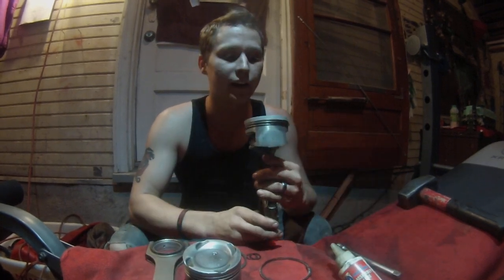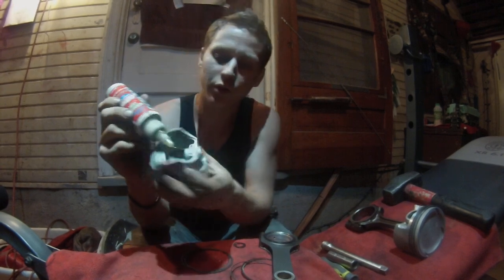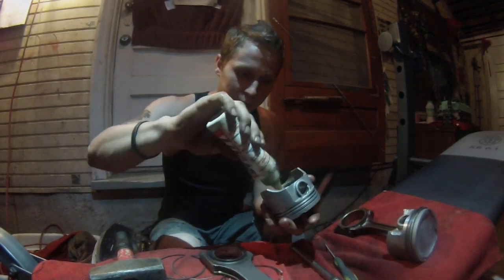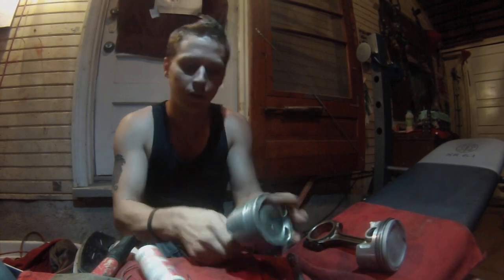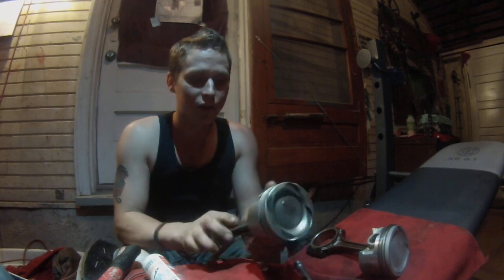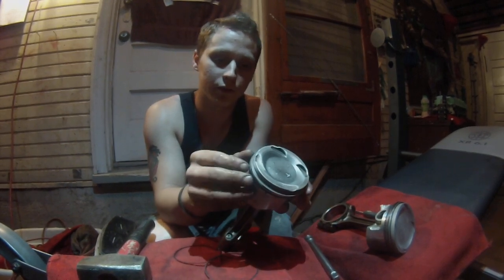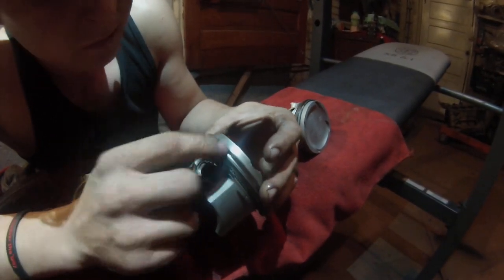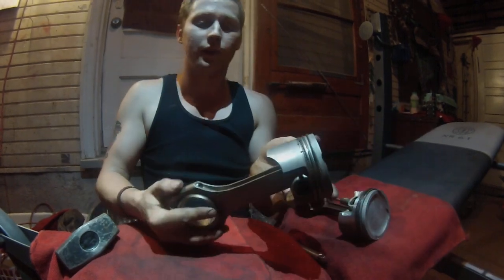How to install pistons/Rings on forged rods.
Hope this video helps someone out there. How to install pistons and rings on forged rods with floating wrist pins!